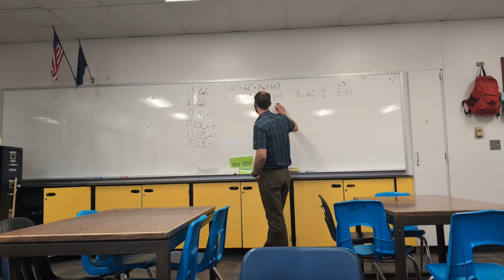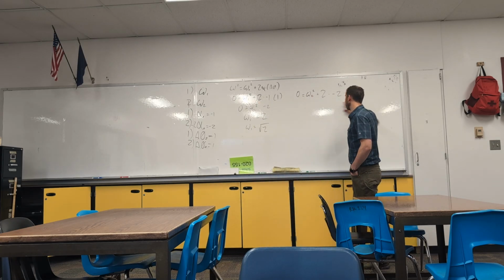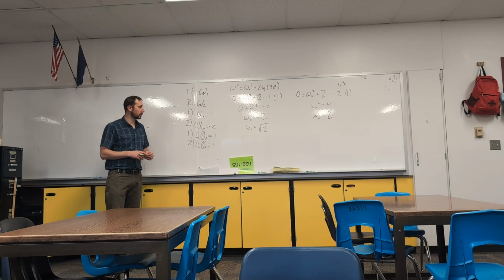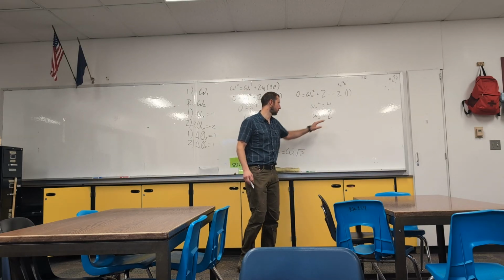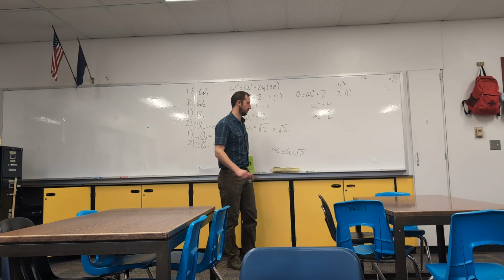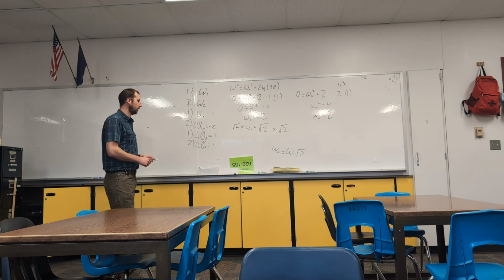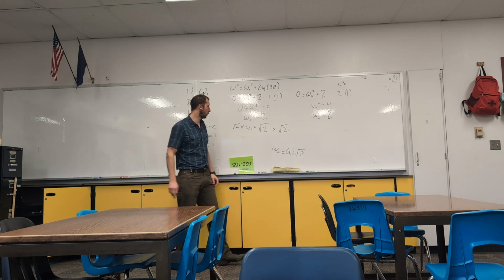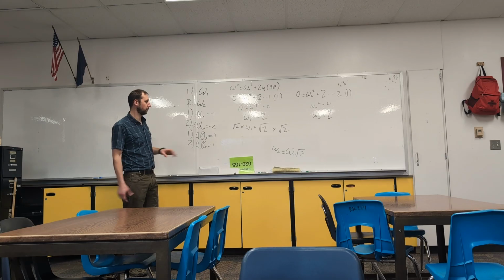5.1 Problem 3